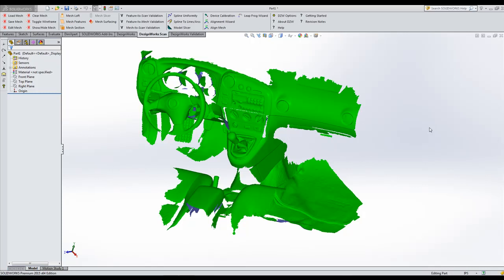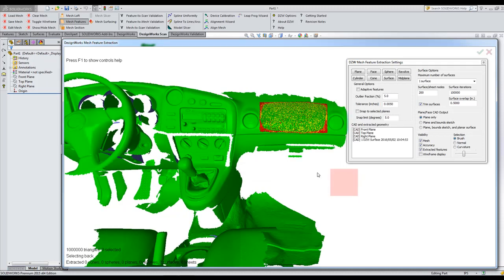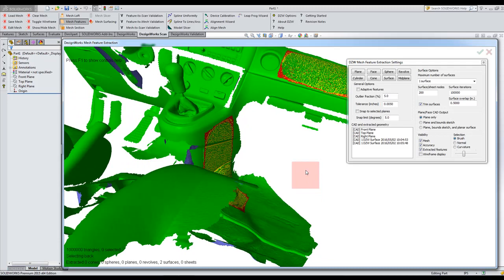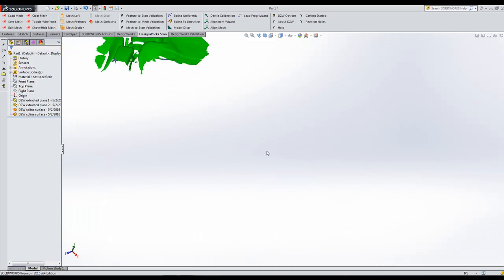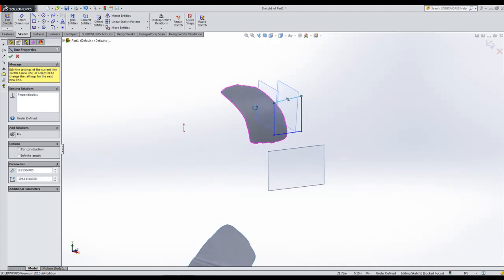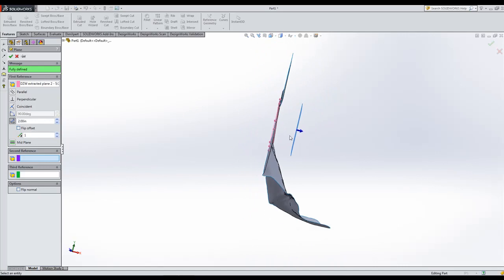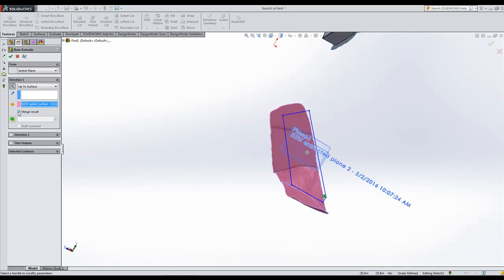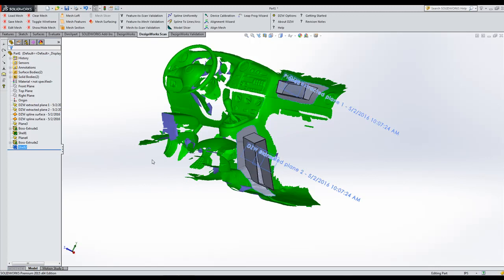DezignWorks PRO MESH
DezignWorks PRO MESH - Reverse Engineering a Dashboard. For any info on DezignWorks contact 3D Printing Colorado today!